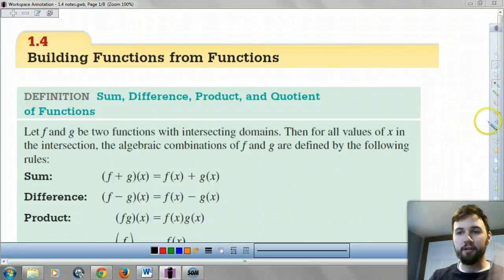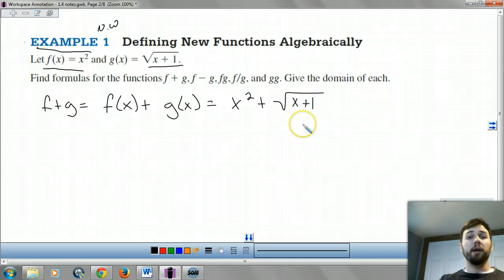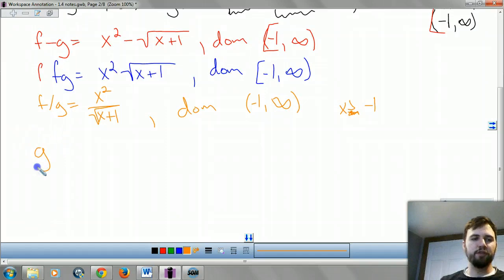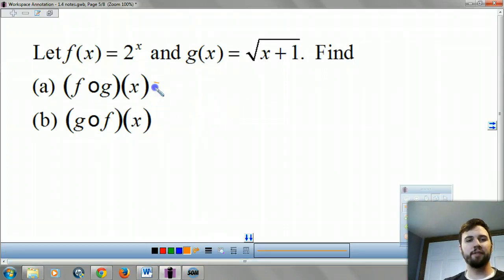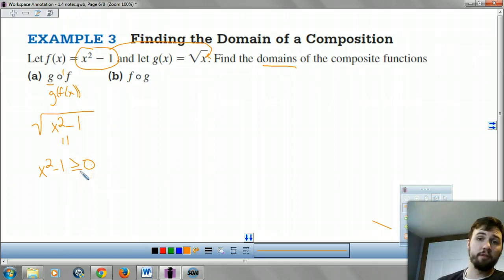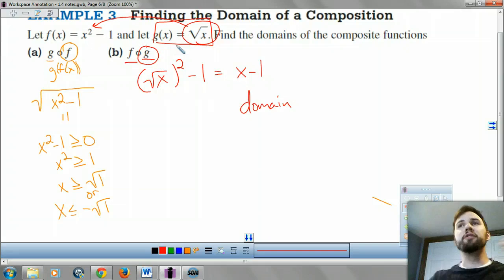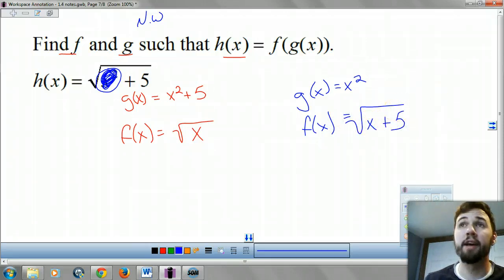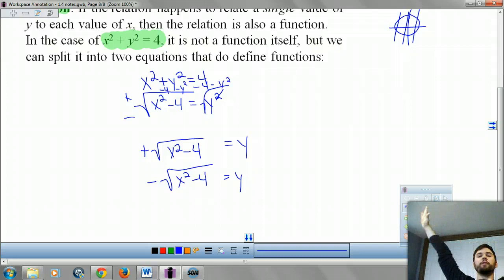Pre-Calc 1.4 Building functions from functions